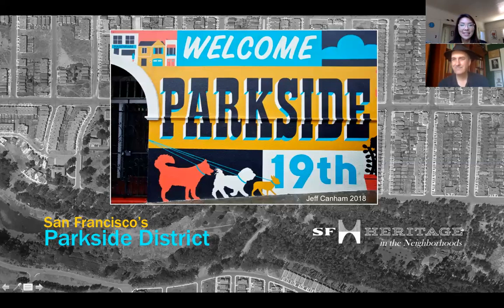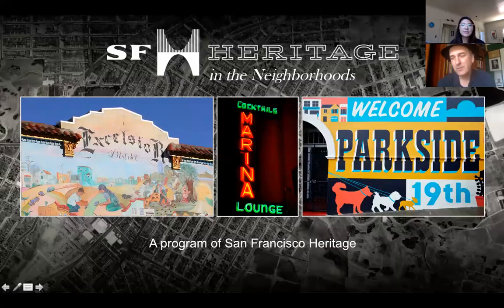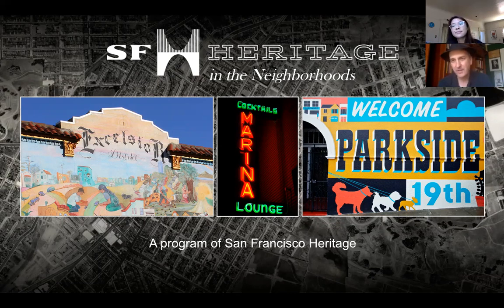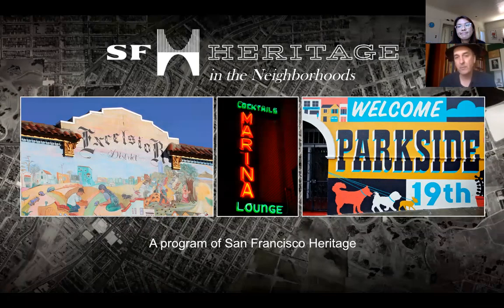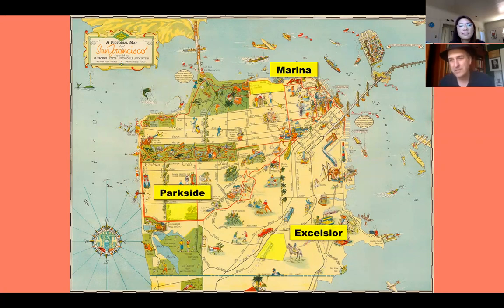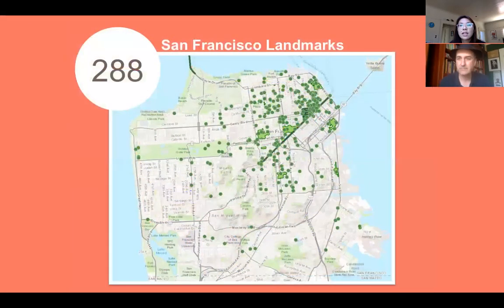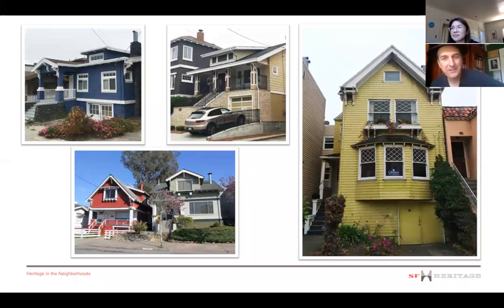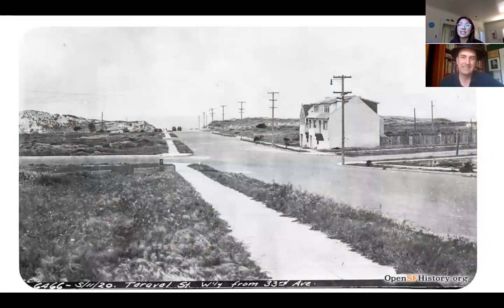Parkside District: Heritage in the Neighborhoods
To celebrate the launch of our Parkside District month for Heritage in the Neighborhoods, SF Heritage staff members Woody LaBounty and Kerri Young hosted a free lunchtime webinar on July 2nd covering the history of this Outside Lands district and Heritage's goals for our program there.